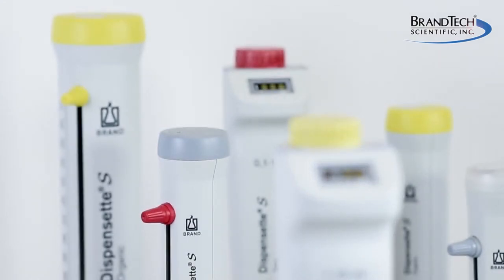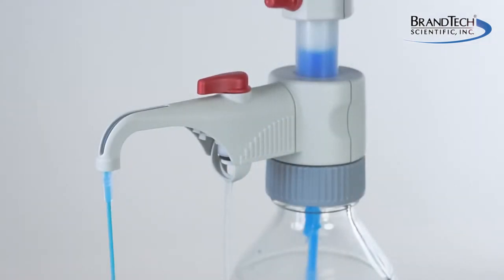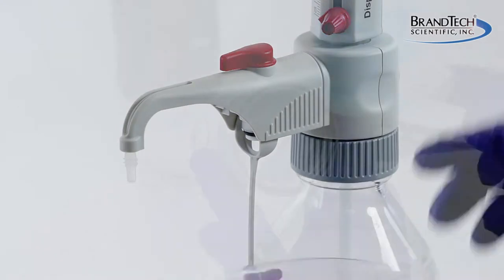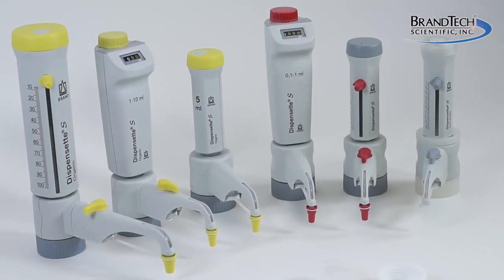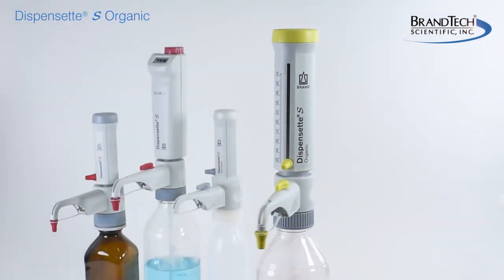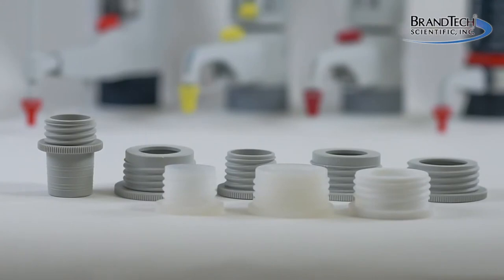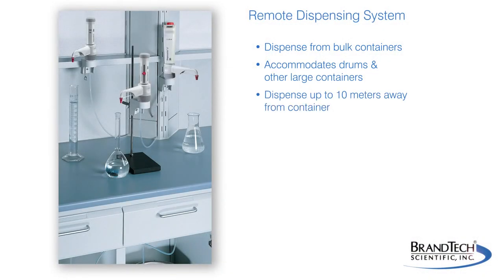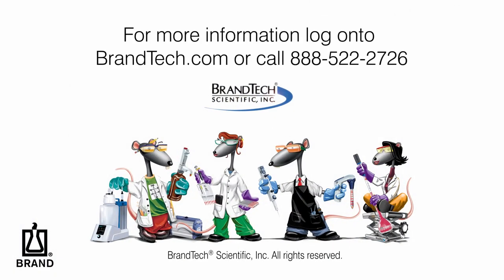Brand Dispensette S bottle-top dispenser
The Dispensette® range of liquid dispensers, with recirculating valve technology, are ideal for dispensing aggressive and non aggressive reagents safely, reliably and quickly.